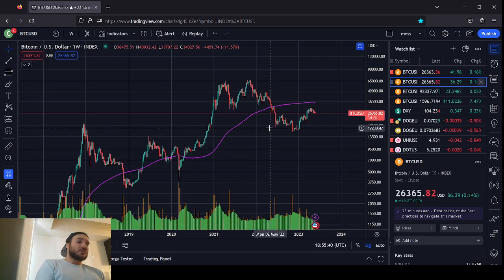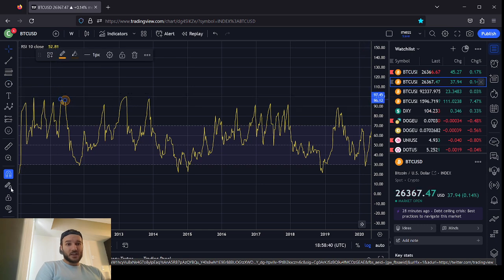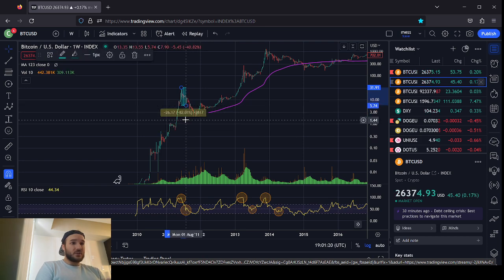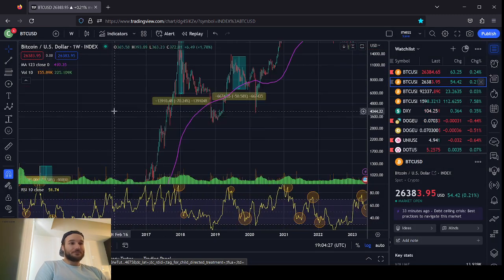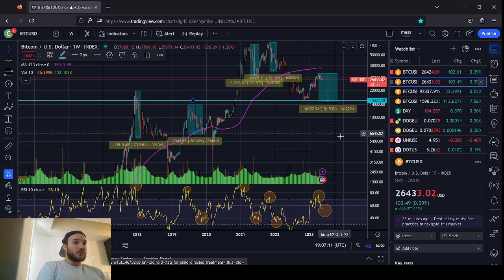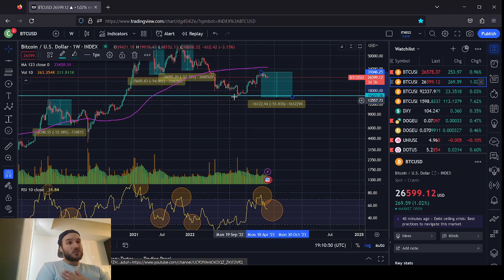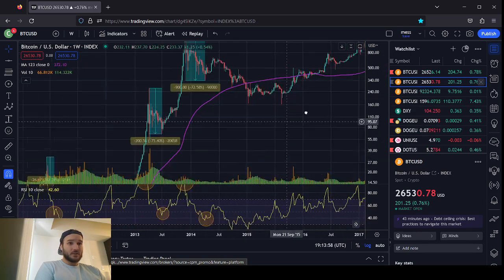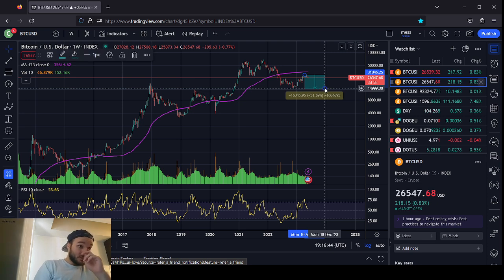If Bitcoin breaks this lvl ITS OVER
a brief but in depth analysis on the relation to price action and bitcoins RSI.
Every time the RSI has done what I explain could happen in this video, the price has dropped a minimum of 52.18% from high to low. Bulls beware